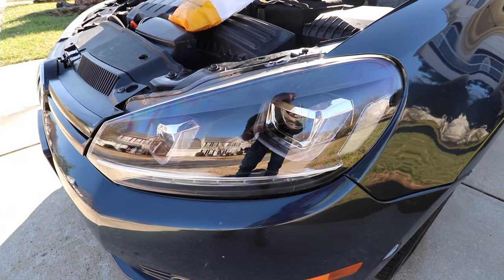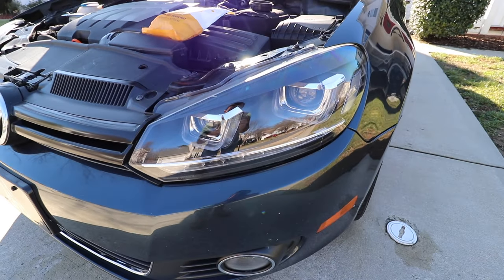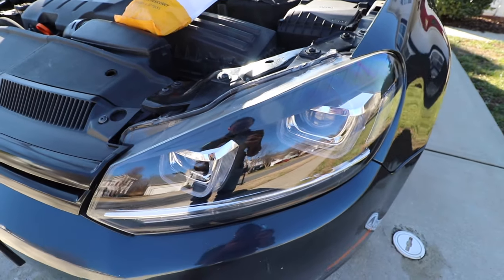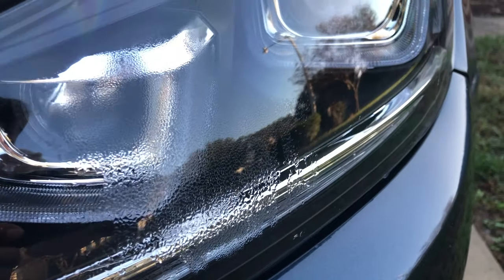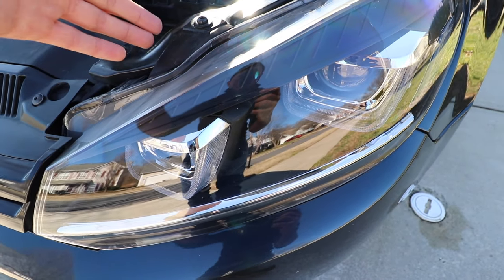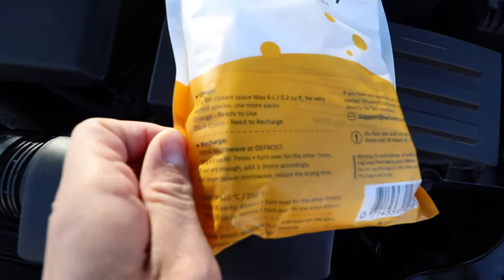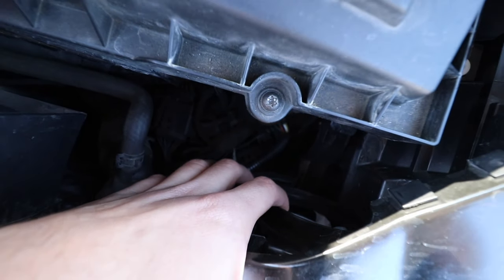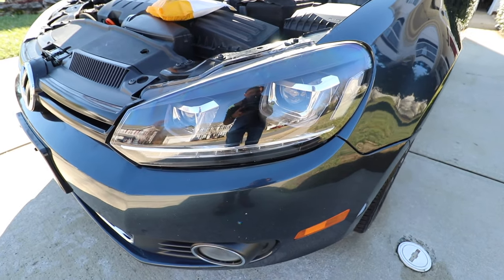Permanently Fix Headlight Condensation for $10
In addition to siliconing the headlights - I found these silica packets to do the trick.  So far so good at about 2 months.  I hope this video helps those having the same issue as it was very frustrating.

Silica Gel Packs:

Link to all products used on my channel (sorted by build)!